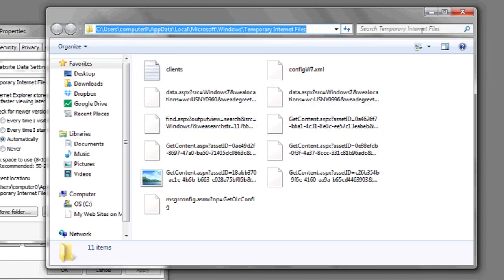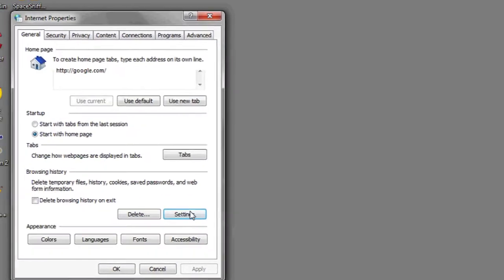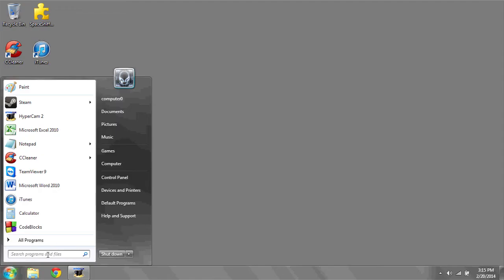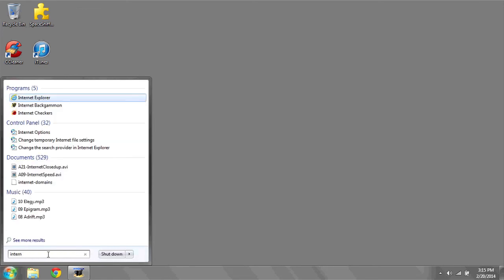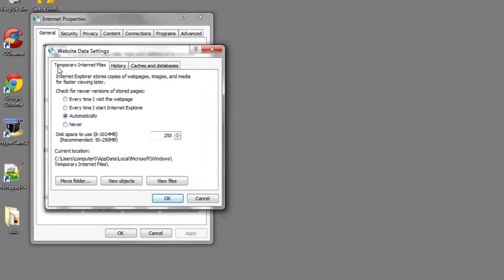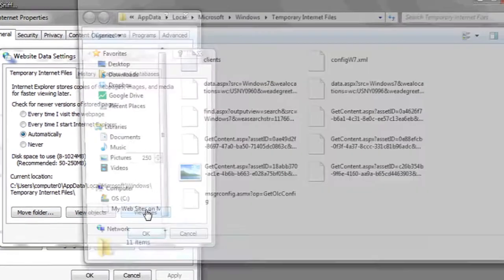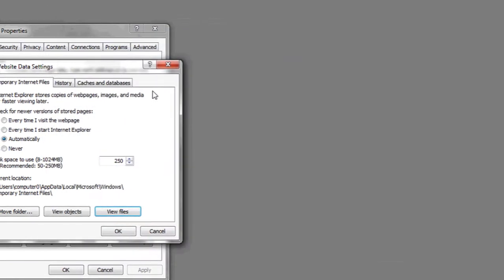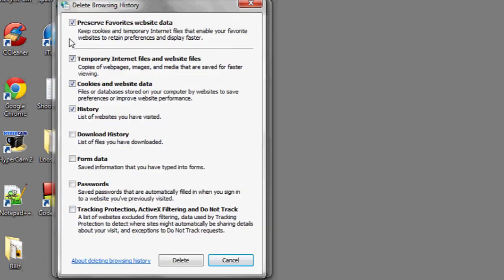Are Temporary Internet Files Stored on the Hard Drive? : Windows & Computer Tips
Temporary Internet files are stored on the hard drive in a very specific location. Find out if temporary Internet files are stored on the hard drive with help from an expert in information systems, programming languages, web development, and network security in this free video clip.

Series Description: Microsoft's Windows operating system has been the most popular OS on Earth for almost 20 years. Learn how to use Windows with help from an expert in information systems, programming languages, web development, and network security in this free video series.